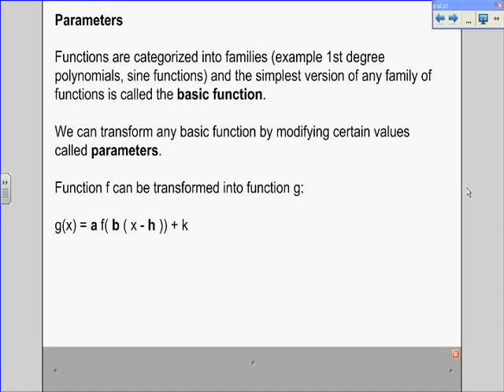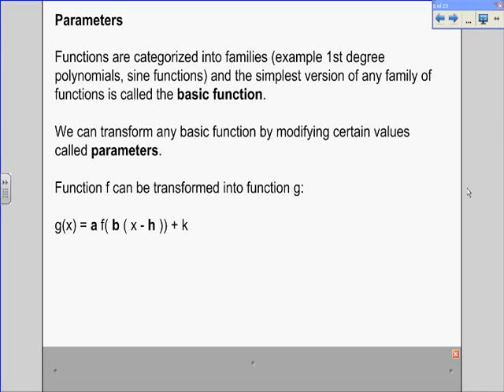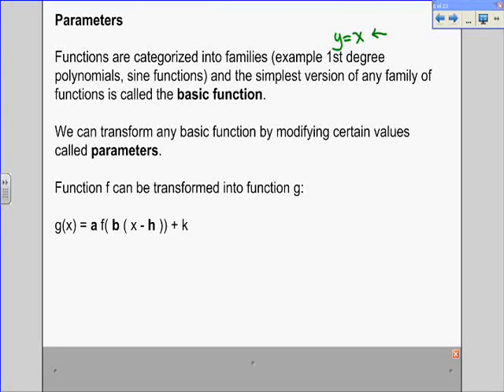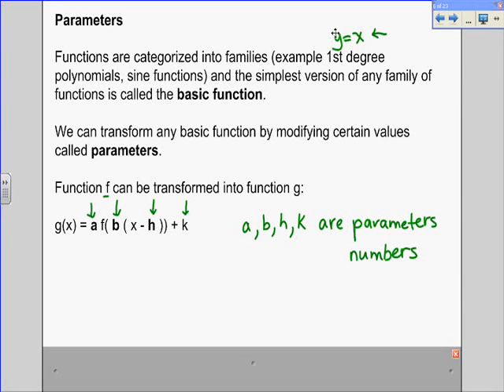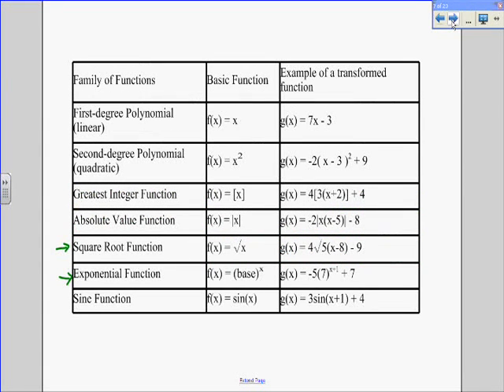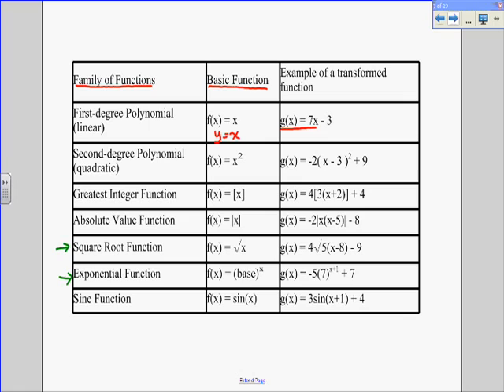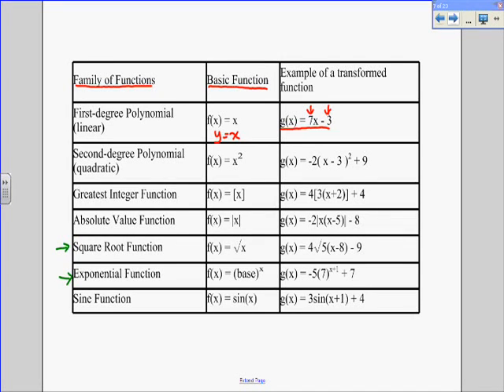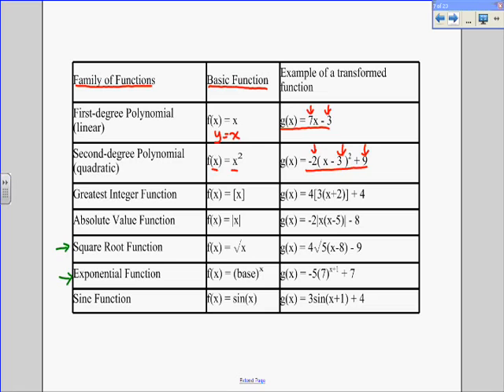Intro to Parameters